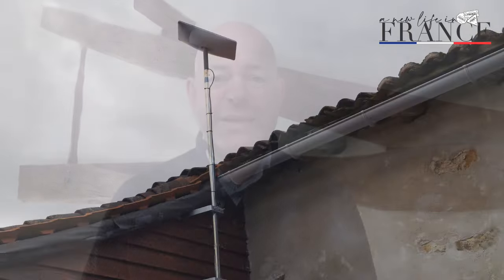How good is the internet in France?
Are you moving to France, but concerned about the internet options?
Do you live in rural France and struggling with your internet speeds?

We may have the answer...

Unlocking the Secrets of Internet in France 🇫🇷📶

Embark on a digital journey with our host Phil Coley as he delves into the intricate world of internet connectivity in France. In this insightful video, Phil shares his firsthand experiences and expert insights garnered since his relocation to France in 2020, providing invaluable guidance for newcomers and seasoned residents alike.

Key Insights:
🚀 Navigating Internet Speeds: From lightning-fast fiber-optic connections to reliable ADSL and satellite options, Phil explores the diverse array of internet speeds available in France. Whether you're streaming movies, gaming, or running a home business, discover the optimal speed options to suit your lifestyle needs.

📡 Exploring Connectivity Options: With a multitude of internet providers and packages to choose from, Phil demystifies the process of selecting the right connectivity solution for your rural French abode. Learn about the pros and cons of each option, from DSL and cable to wireless and mobile broadband, empowering you to make informed decisions.

💡 Tips for Rural Connectivity: Living in rural France doesn't mean sacrificing reliable internet access. Phil shares invaluable tips and strategies for optimizing your connectivity in remote areas, from antenna installations to community network initiatives. Say goodbye to buffering and hello to seamless online experiences!

📚 Your FAQs Answered: As the inaugural segment of our "A New Life in France Frequently Asked Questions Guide," this video sets the stage for a series of informative discussions on essential topics for expatriates and aspiring residents.

🌟 Join the Conversation: What are your opinions on Internet in France? Who is your provider, and how do you find it? We'd love to continue this topic in the comments!